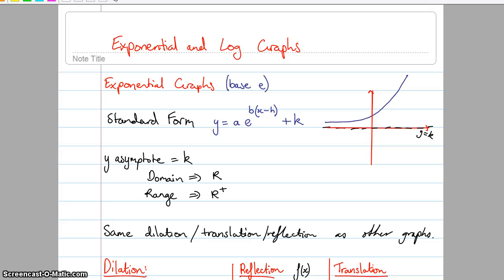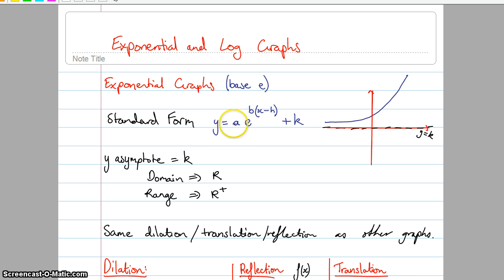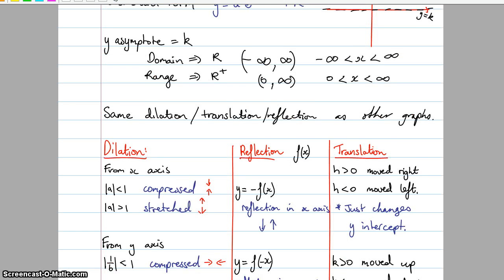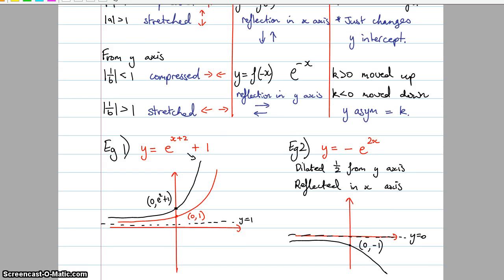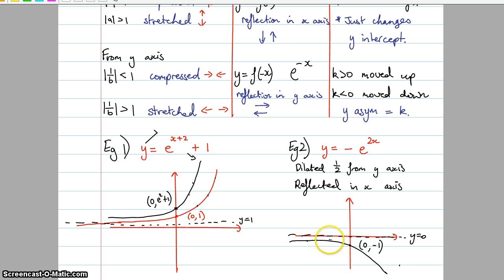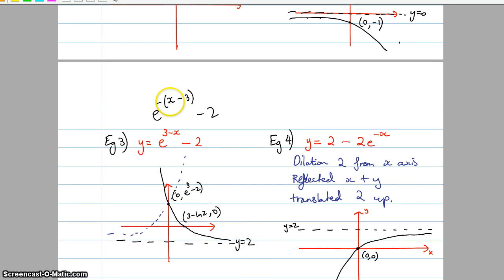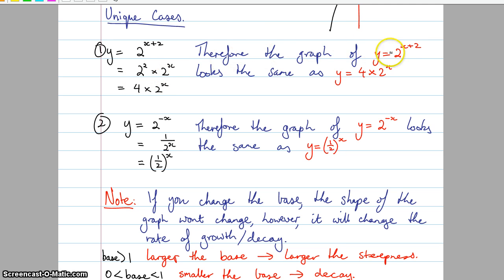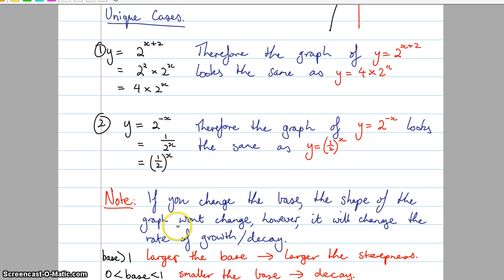Exponential Graphs Ex 2.3